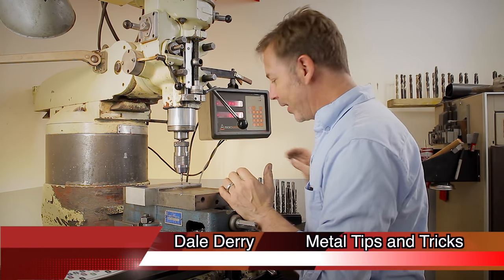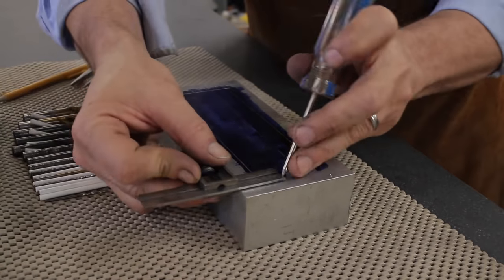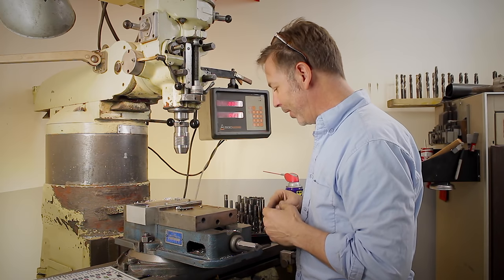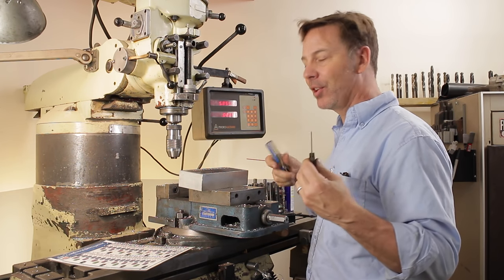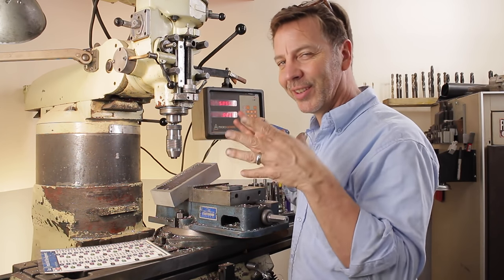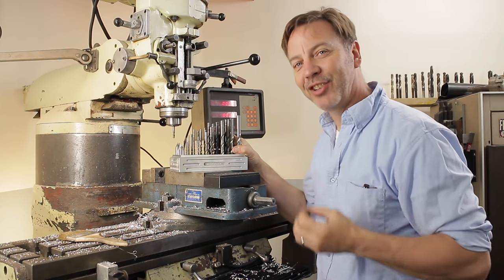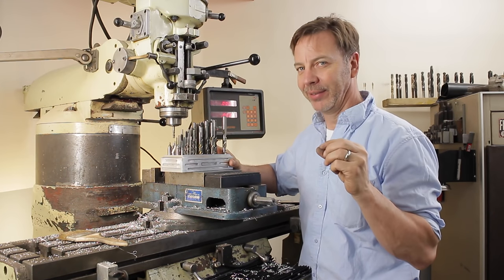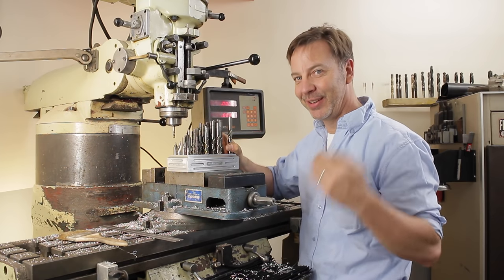How to make a unique Drill index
Lots of cool Milling and Drilling in this video. I take drill bits  to the next level by asking the question "is their a better way to Orginize them" Watch this video and see my conclusion.